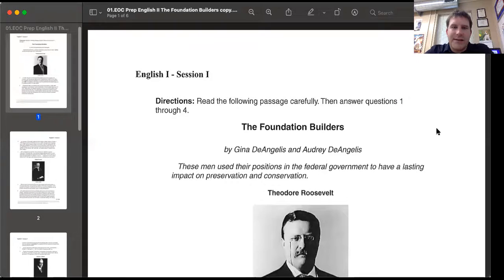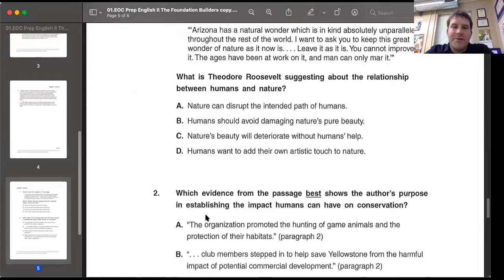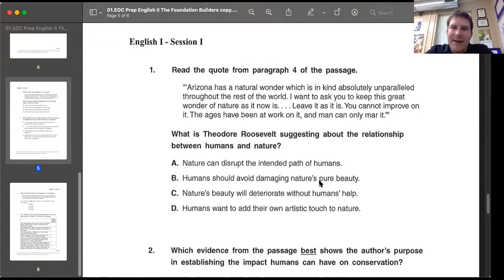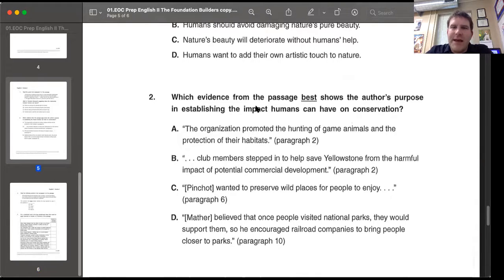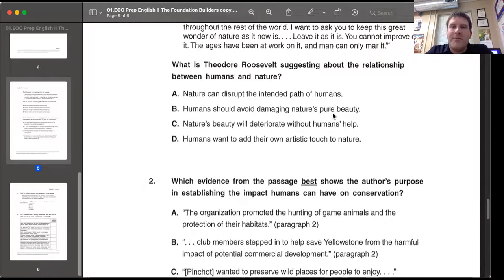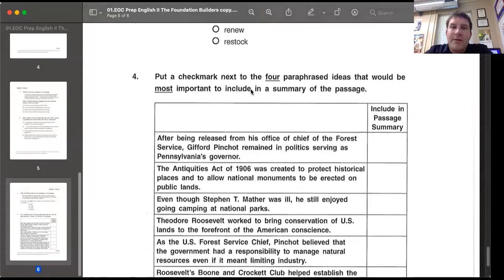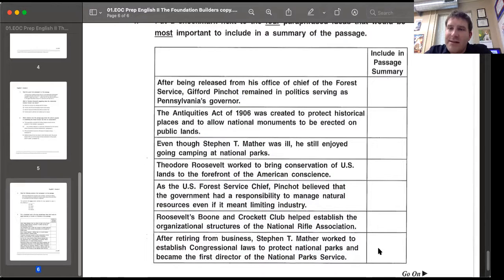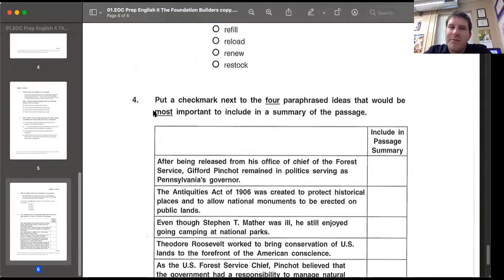EOC Prep: The Foundation Builders